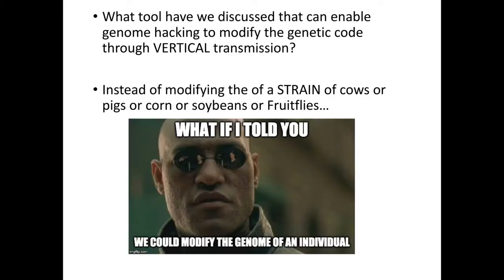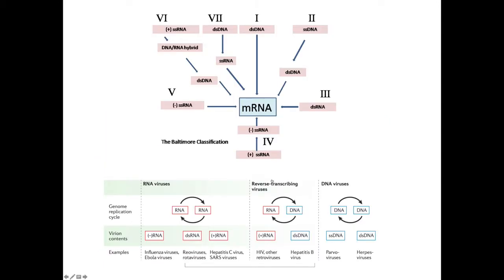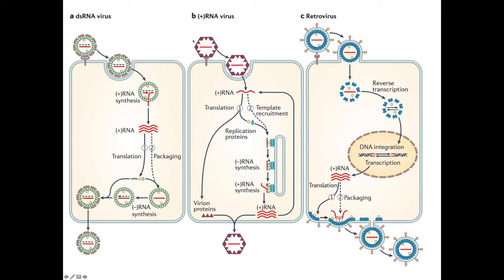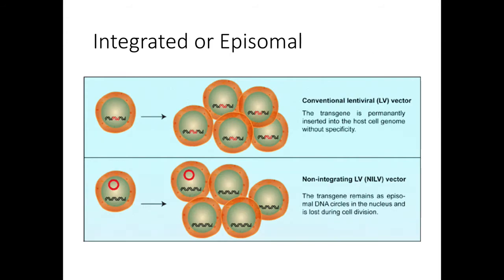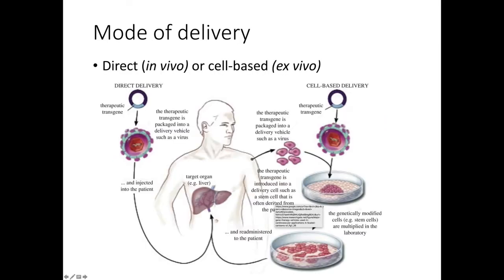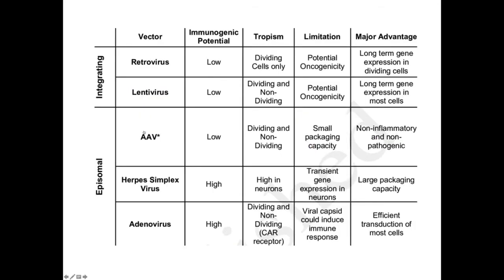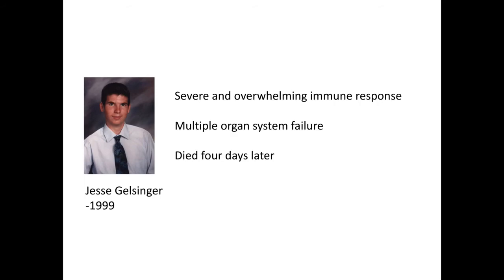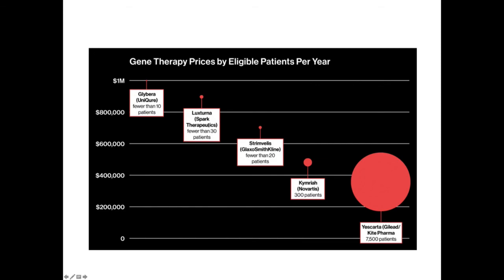October 14. Lecture 5. Viruses